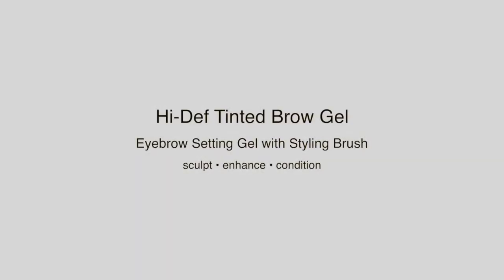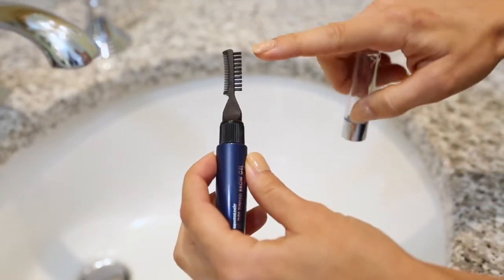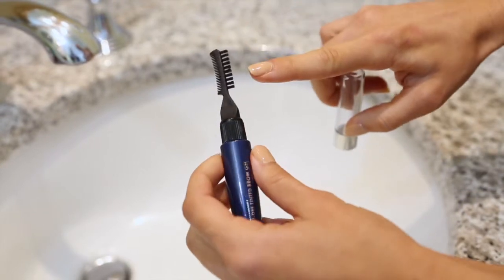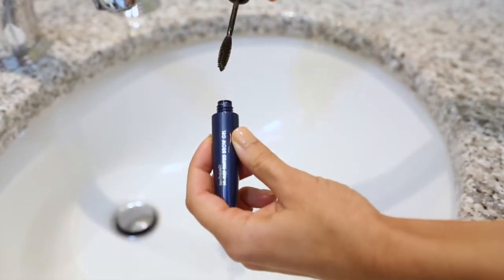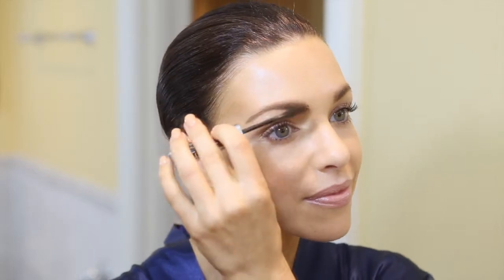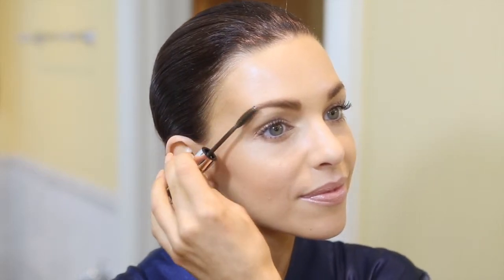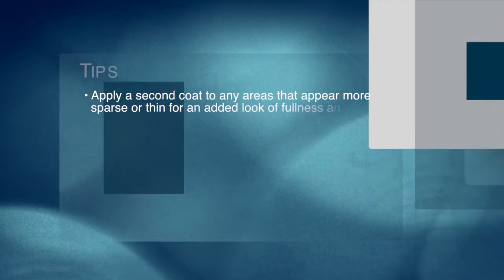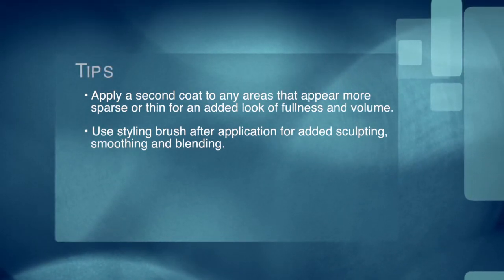RevitaLash Hi Def Brow - giusta applicazione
Gel Per Enfatizzare e Fissare le Sopracciglia

scolpisce • migliora • idrata
Questo gel dal colore minerale aiuta a tenere sotto controllo sopracciglia ribelli per enfatizzare, migliorare, idratare e allo stesso tempo riempire istantaneamente le aree diradate o sottili, ottenendo risultati immediati e spettacolari. Il pettinino dal modello unico aiuta a scolpire perfettamente le sopracciglia.